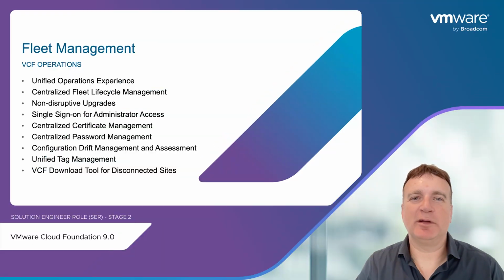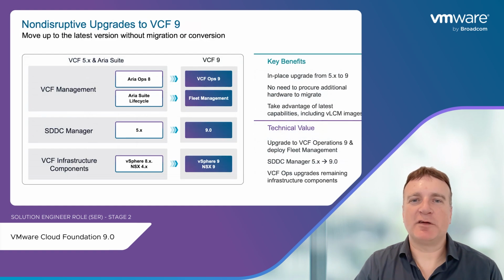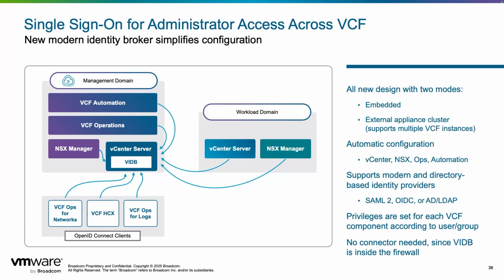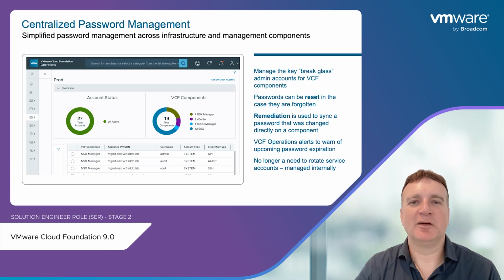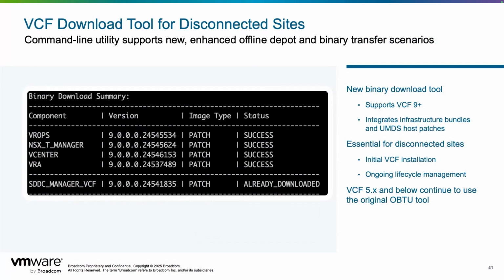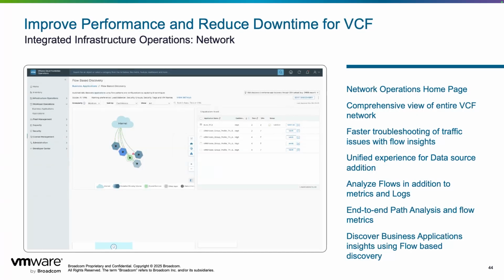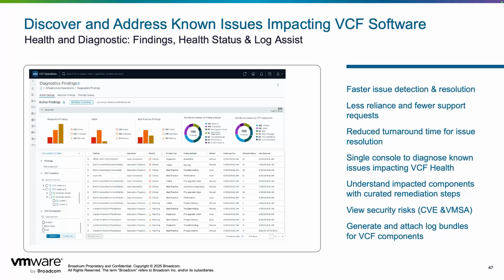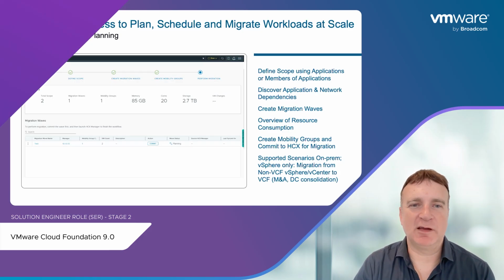VMware Cloud Foundation 9.0 What's New Video Series - Fleet Management and Operations